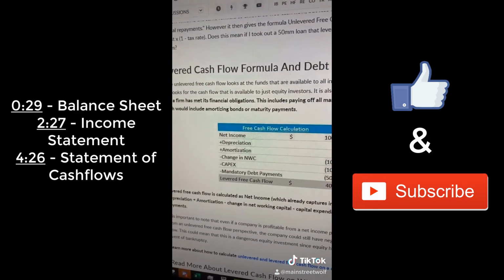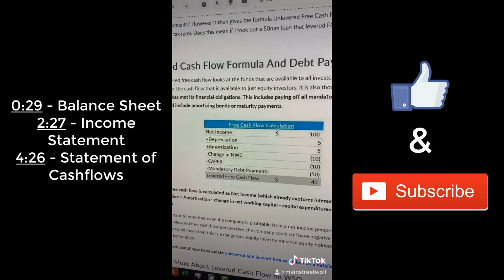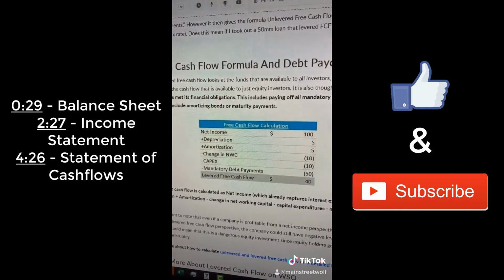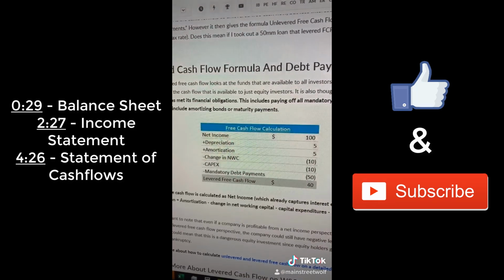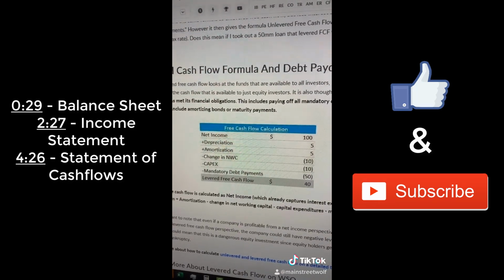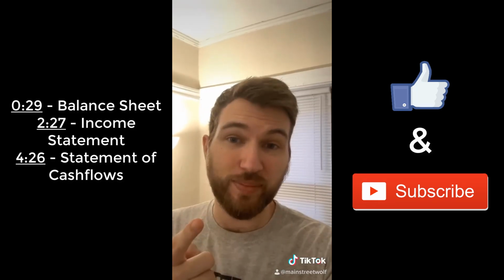What Are the Financial Statements? (Beginner) - Tik Tok Compilation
In this Tik Tok Compilation I go over some of the basics of of the main financial statements. Below are the time stamps of the different topics covered.

0:29- Balance Sheet
2:27 - Income Statement
4:26 - Statement of Cash flows